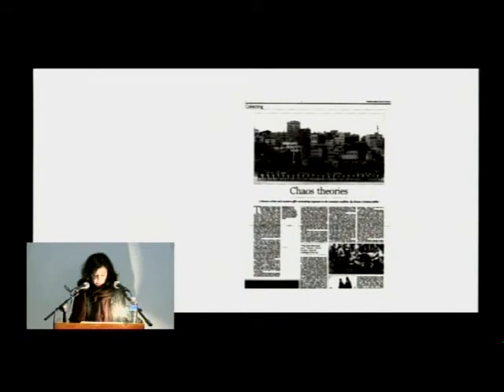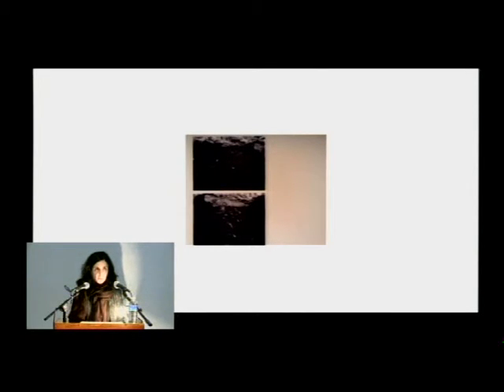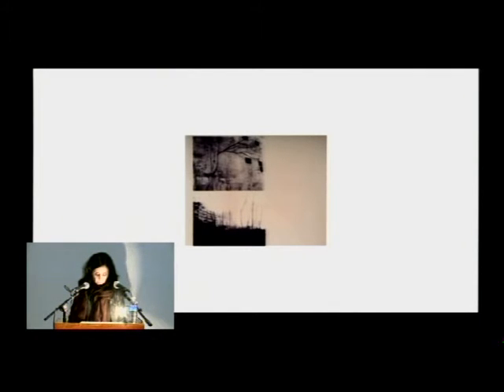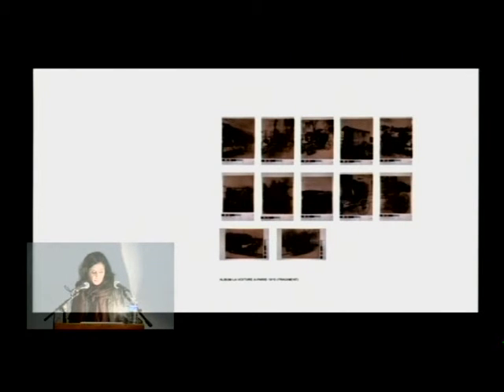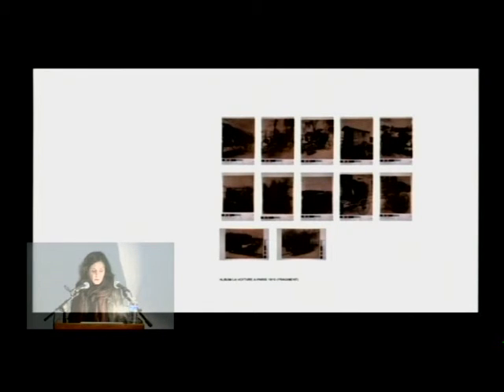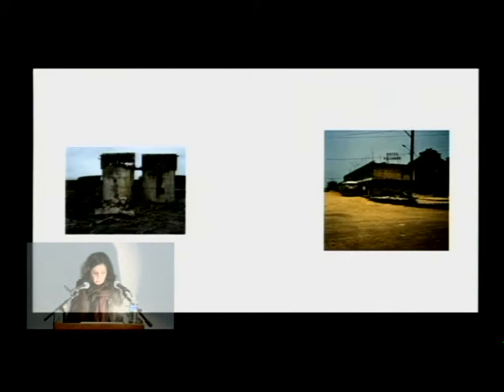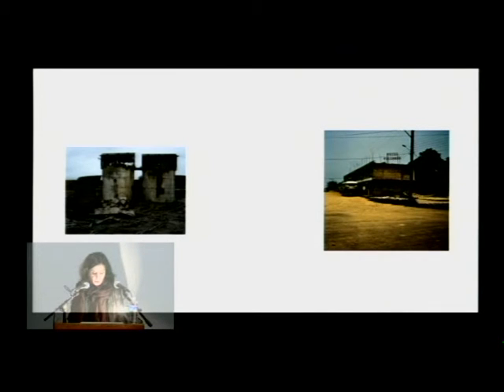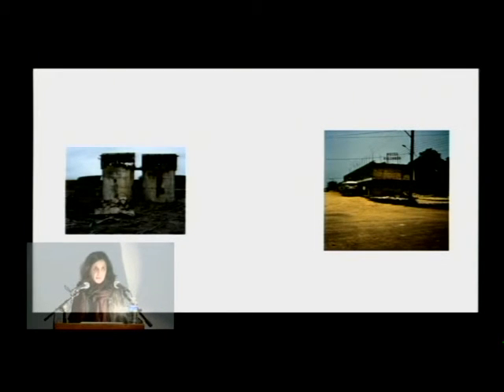Paula Yacoub - 'What do I do' and 'What happens to me'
The Photographers’ Gallery @ the AA

In this performative lecture artist/ photographer Paula Yacoub will focus on the split, common to architecture and photography, between 'what do I do' and 'what happens to me' and its persistence in current practices despite technicist denials. Some indications of this split in visual culture will be suggested in particular through the occurrence of skepticism and in relation to the work of Stanley Cavell.

Paula Yacoub studied at the Beirut Academy of Fine Arts, and graduated from the Architectural Association School of Architecture in London in 1993. She has worked at the IFAPO (Institut Français d’Archéologie du Proche-Orient) in charge of the excavation’s drawings in downtown Beirut from 1995 to 1999. She exhibited her project Affects in 1998 at Univerzitav Ljubljana Gallery. From 2000 to 2004, she developed her artistic production in Beirut, and collaborated with the artist Michel Lasserre. In 2001 and 2003 they were invited at the Akademie Schloss Solitude, Stuttgart, and in 2004/2005, they received the DAAD (Deutscher Akademischer Austausch Dienst), artists' program fellowship. Since this residency, Paula Yacoub has been living and working in Berlin and Beirut and has exhibited widely. She has directed numerous workshops in European and American universities.